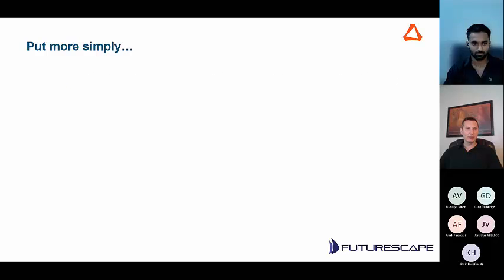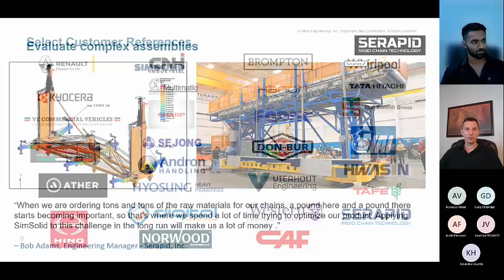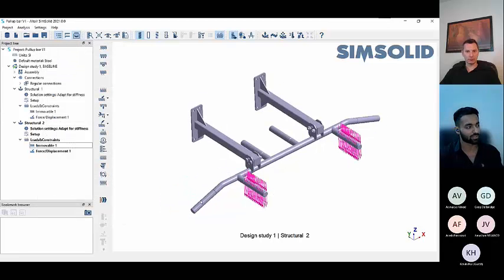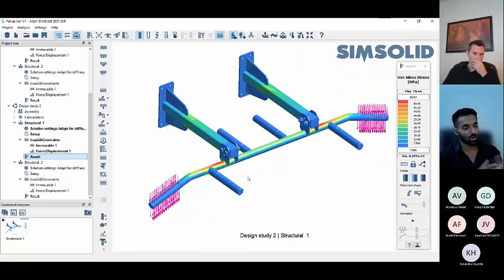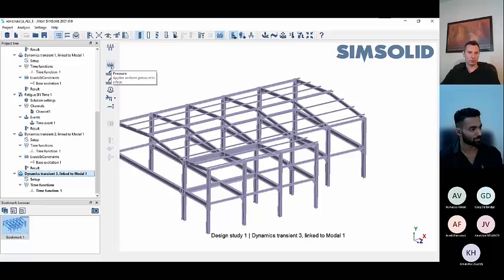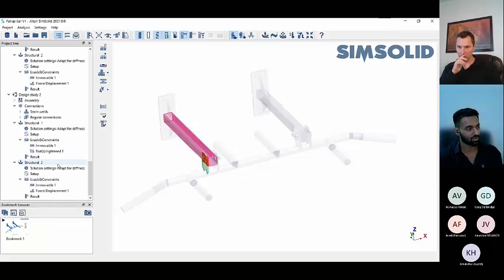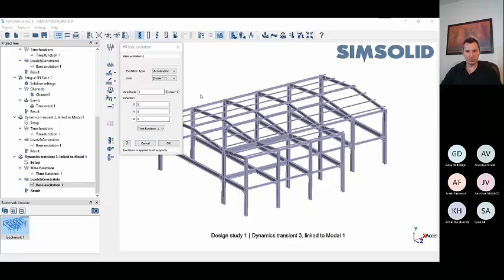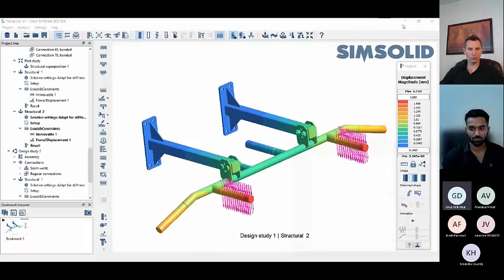Webinar- Large Assembly Simulation in Minutes with SimSolid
For more videos like these, check out our free Thinkific course